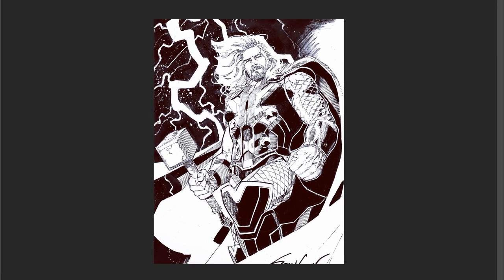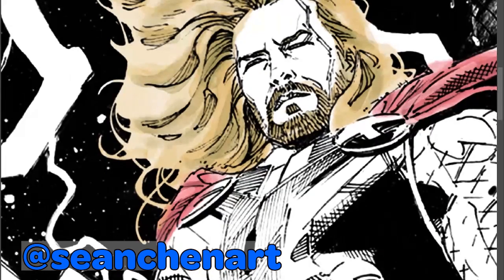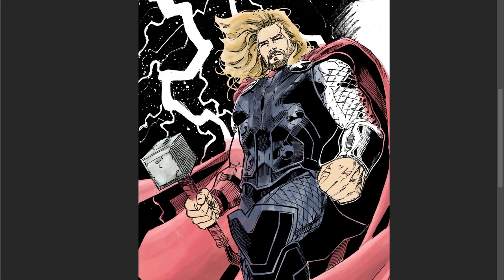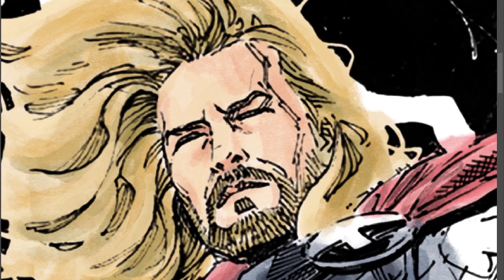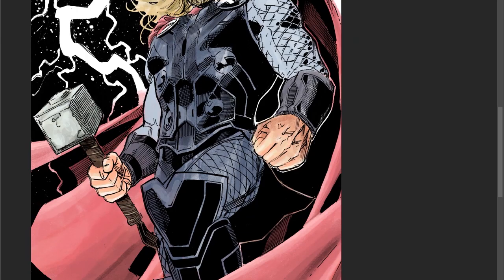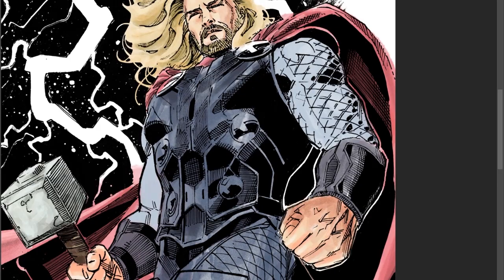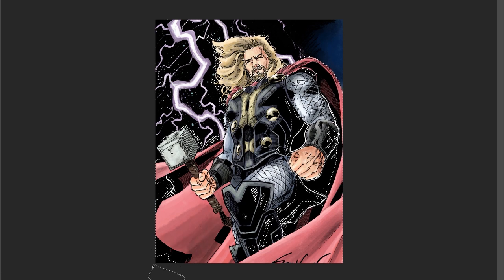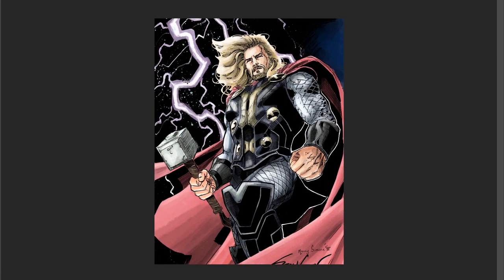Thor Digital Coloring!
In this video, I color a Thor drawing done by Sean Chen @seanchenart. I loved the drawing so I thought I would practice water coloring with it. Let me know what you think! Also sorry about the terrible audio quality. I will get a mic soon